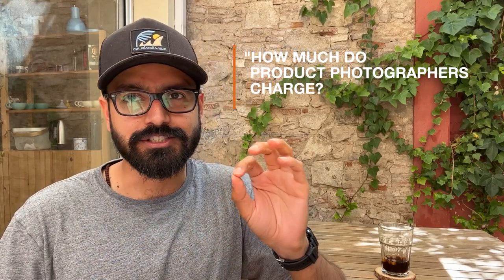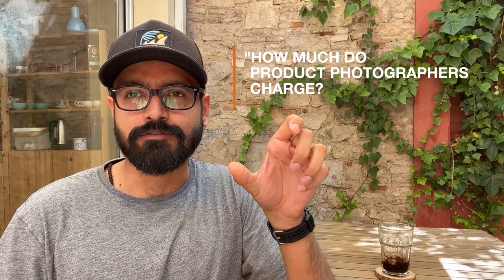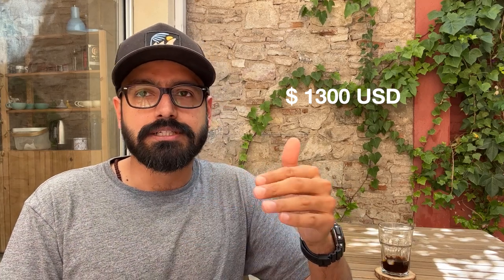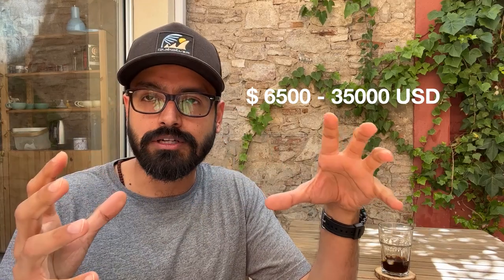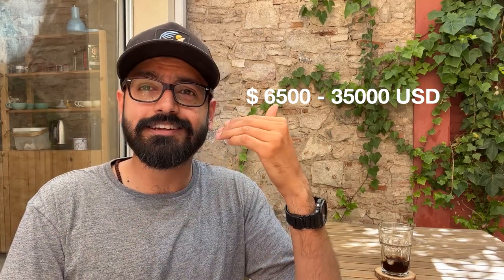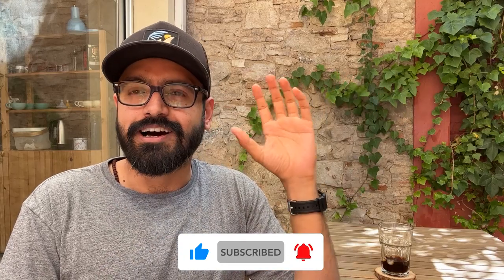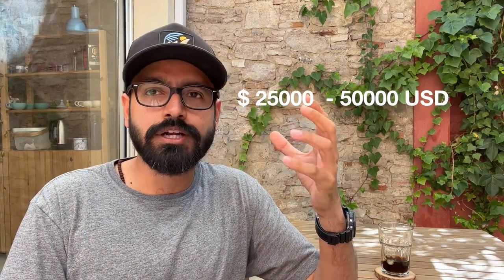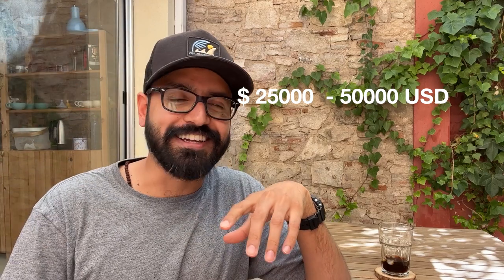How much do Product Photographers Charge? Beginners & Pros!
LEARN HOW TO BE AN ADVERTISING PHOTOGRAPHER IN MY ONLINE TUTORIALS

GEAR I USE FOR PRODUCT PHOTOGRAPHY, LIGHTING & RETOUCHING
* Diffusion Roll

Advertising Photographer Specialising in Luxury Products | Nikon Ambassador | Photography Instructor

I left my software job and a lucrative career opportunity back in 2010 to pursue my dream - PHOTOGRAPHY! Gradually making my way into the advertising industry, I collaborated with some of the biggest ad agencies to shoot both national and global commercial campaigns for world-class brands including the likes of - Ogilvy, Publicis, Dentsu, L’ORÉALGroup, Johnnie Walker and Oriflame-Sweden to name a few. My photos have been published in magazines like Vogue, Elle, Cosmopolitan and used for advertisements as digital displays, banners and hoardings in retail spaces and prime shopping malls across India and abroad.